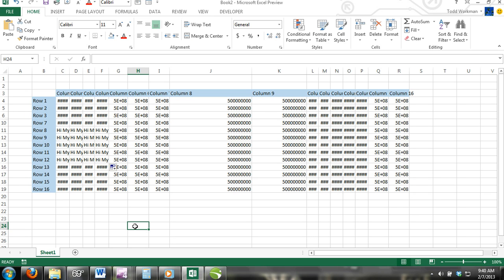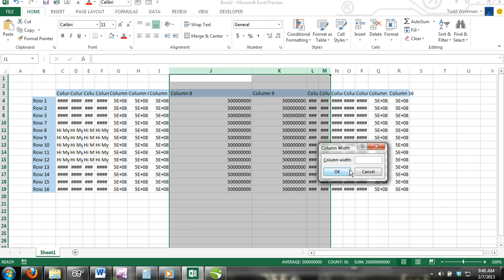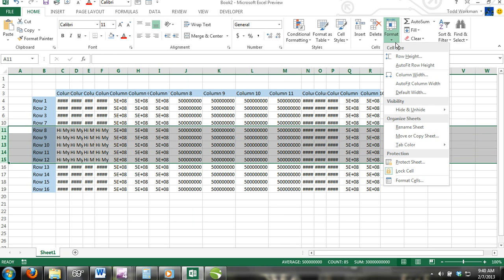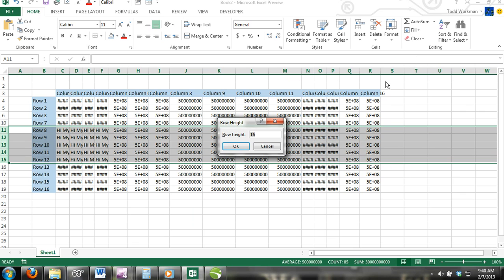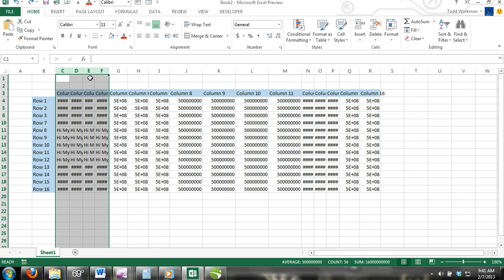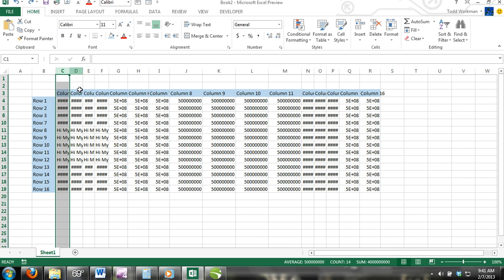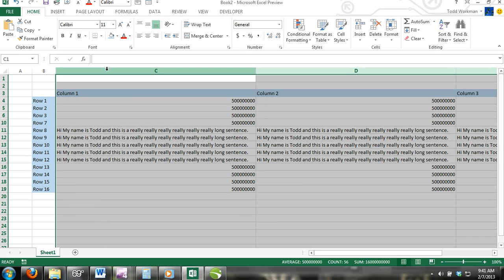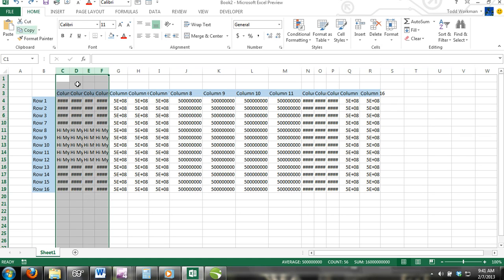Learn Excel (In-Depth) Full Course Part 22: How to Resize Rows and Columns in Excel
In this Excel for beginners tutorial I teach you all the different ways to resize rows and columns in Microsoft Excel. This Excel tutorial works for Excel 2007, Excel 2010 and Excel 2013.

You can also add us on Facebook and Google Plus. The links are located on our channel.